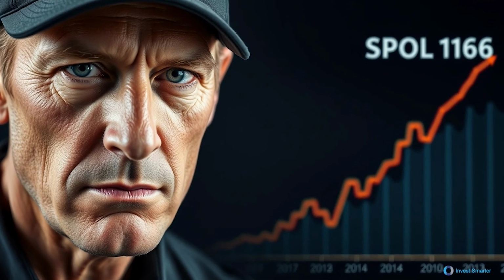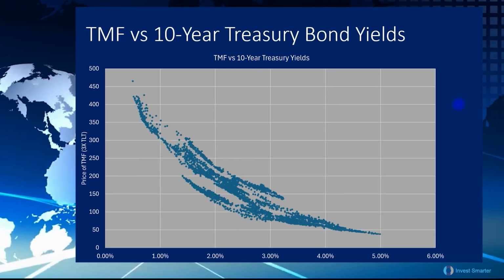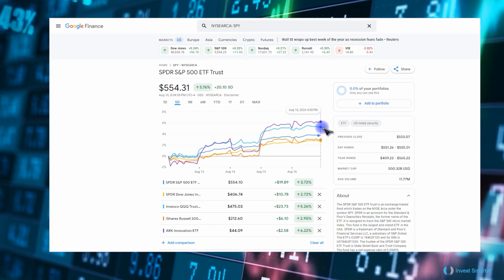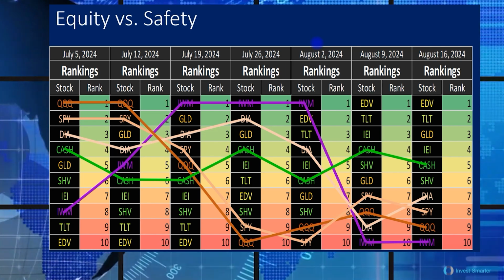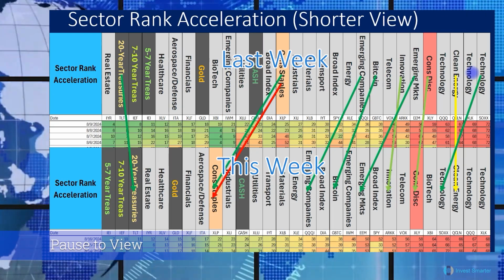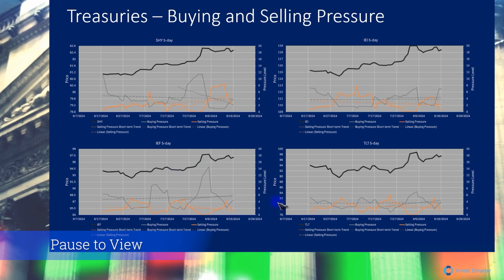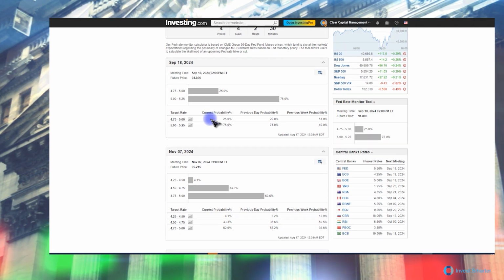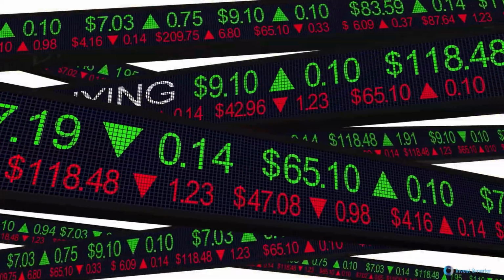How to Protect Your Portfolio from a Market Crash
50% to 100% potential gain from a trade in Treasuries - You have to be kidding.

In my video a couple of weeks ago I described a fairly safe opportunity to make big returns using the leveraged ETF TMF that is based on the US 20-Year Bond Treasury ETF TLT.

This trade still has the unique and not often found potential for very limited downside, along with big potential upside.

A discussion of the equity, treasury, gold, and crypto markets as of the close Friday August 16, 2024

Riding the waves as an investor requires the stamina to emotionally navigate market volatility.

Investors need to take the long view when it comes to investing in stocks, the stock market, and bonds. We see potential opportunity going forward.

00:00 Fairly safe trade to get 50%+ return
00:20 Treasuries as a balance to Equity Risk
01:45 The timeframe for this opportunity
02:30 Potential gains from TMF
02:52 Potential downside risk
04:50 Market performance over day, week, month, and Year-To-Date
05:45 Bottom Dynamics
06:35 Risk vs. Opportunity Metrics
07:30 Equity vs. Safety Rankings
08:42 Buying and Selling Pressure DIA, SPY, QQQ, IWM, ARKK
09:45 Sector Rankings - Health of the Market
09:55 Sector Rank Acceleration - Health of the Market
11:25 Treasuries over the past week, month and YTD
12:14 Buying and Selling Pressure SHY, IEI, IEF, TLT
13:54 Inverted Yield Curve
14:37 Fed Rate Monitoring Tool
16:00 Buying and Selling Pressure Gold (GLD)
16:48 Buying and Selling Pressure Bitcoin (GBTC) and Crypto
17:20 The Opportunity
17:45 How to be an investor
18:14 How to allocate a portfolio
19:00 Disclaimer